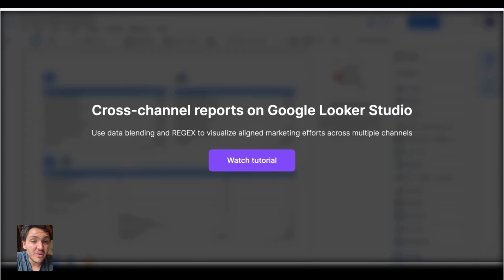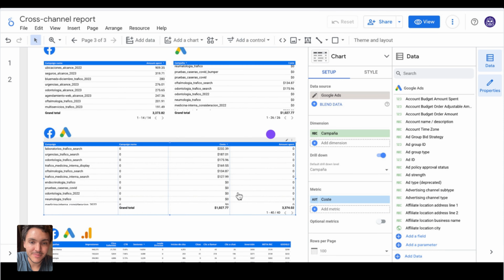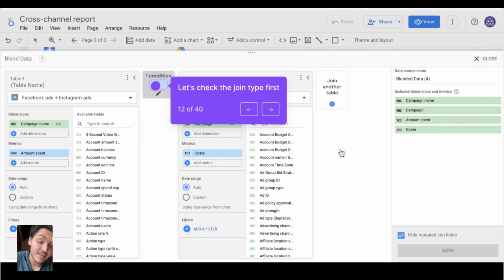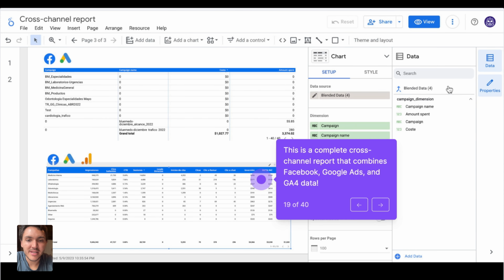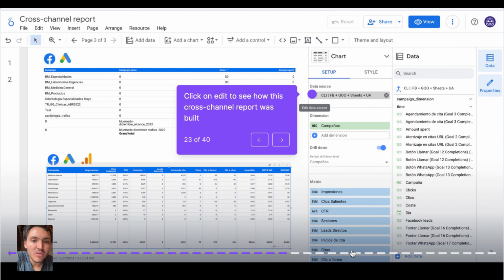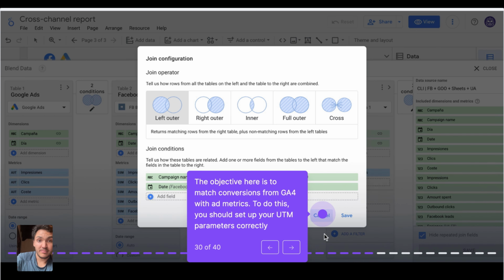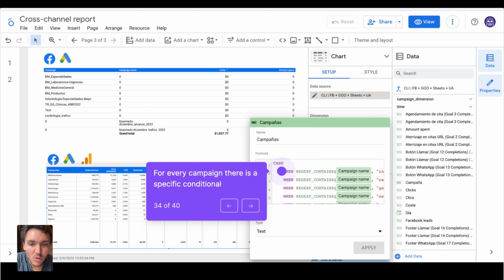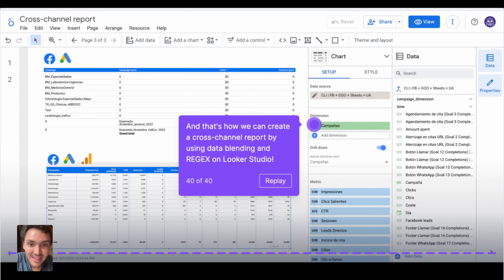Cross-channel marketing reports on Google Looker Studio (2026): GA4+ Google Ads + FB Ads - Tutorial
Learn how to create cross-channel reports on Google Looker Studio using regular expressions and data blending.

Combine data from Facebook Ads, Google Ads, and Google Analytics to generate comprehensive reports.

Here's what you'll learn in this tutorial:

00:00 Connect and blend data from Facebook Ads, Google Ads, and Google Analytics.
01:52 Understand campaign name structure and taxonomy. Ensure consistent naming conventions.
04:50 Use a full outer join to combine all campaign data, regardless of platform.
06:06 Blend Google Analytics conversion data with ad spend from Facebook Ads and Google Ads to improve measurement accuracy.
06:56 Break down data by custom dimensions, such as funnel stage or product, to gain deeper insights.
08:18 Optimize UTM parameters for accurate cross-channel reporting.
08:35 Gain a comprehensive view of your marketing efforts by combining data from multiple sources.